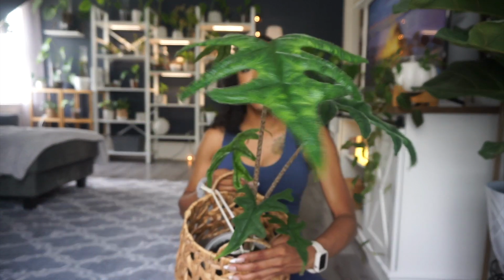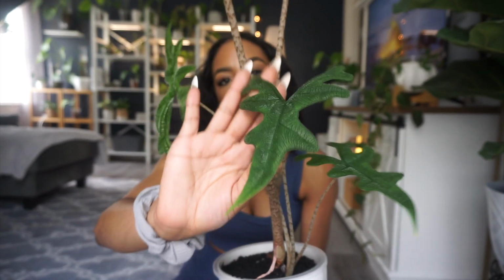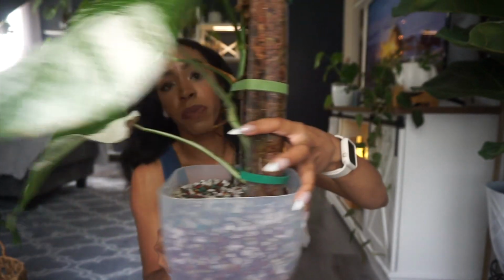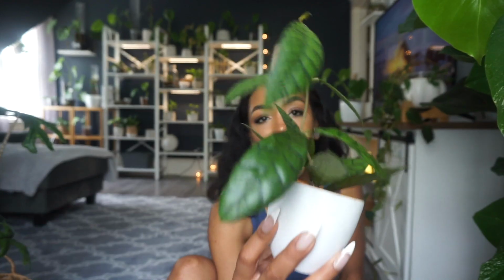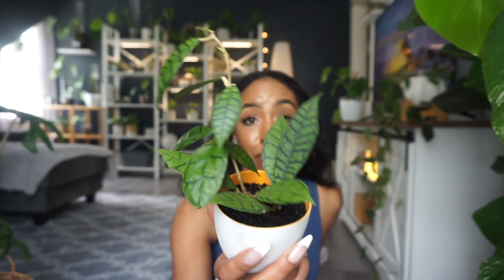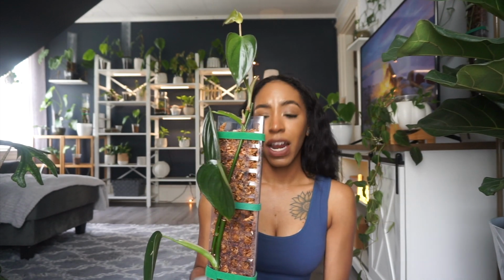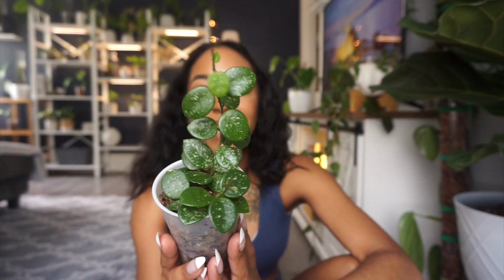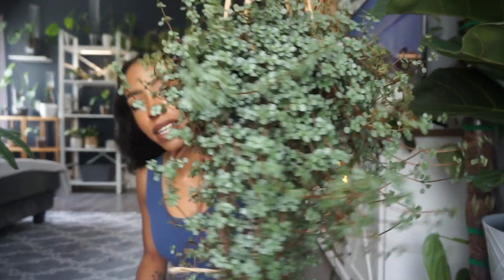Houseplants I’m Currently Obsessing Over 🌱🫶🏽 July Plant Favorites 🤍